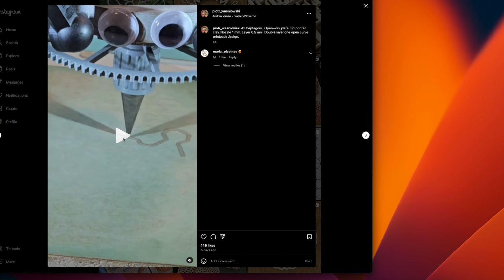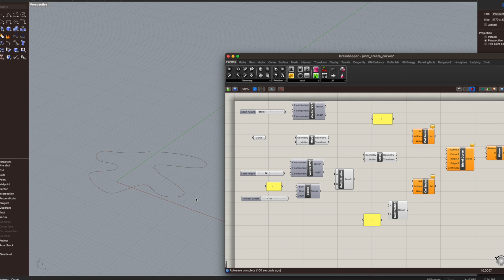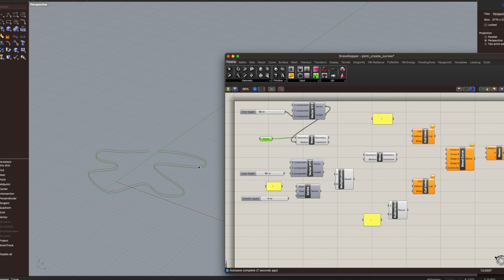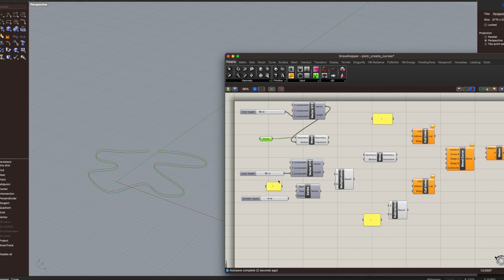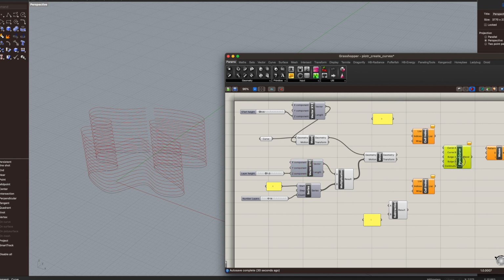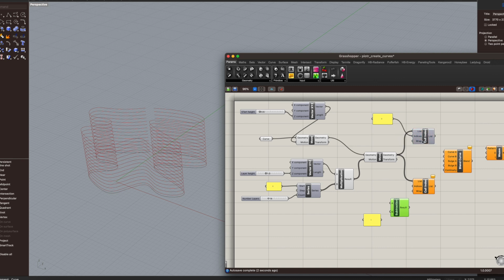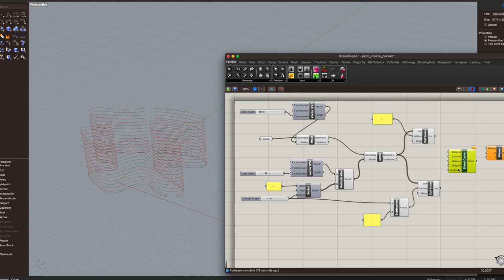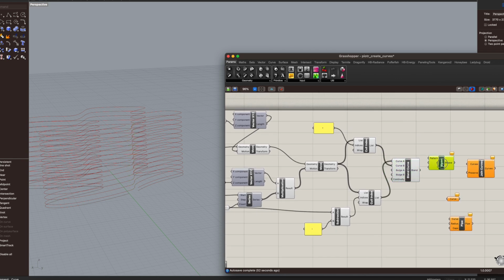Path printing - a method for 3D clay printing with Rhino and Grashopper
A method for generating Gcode files (based on Rhino and Grasshopper) for 3d clay printing.